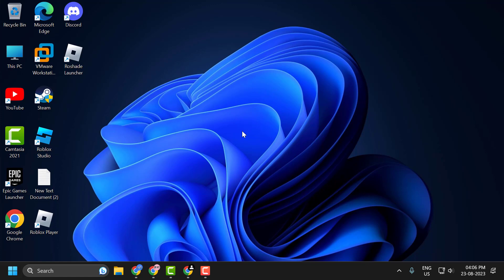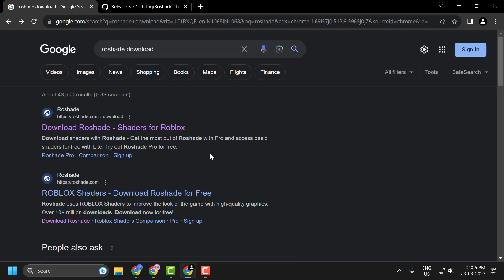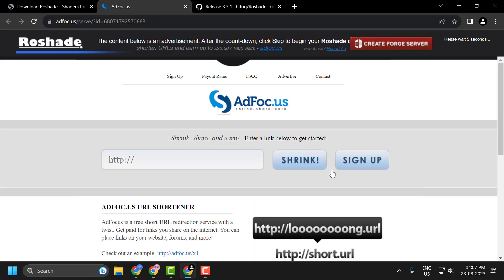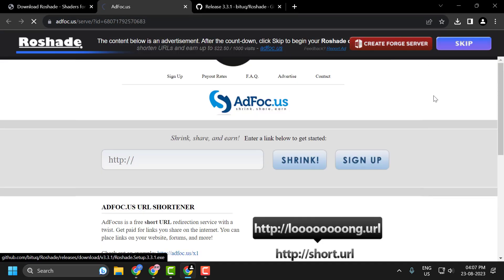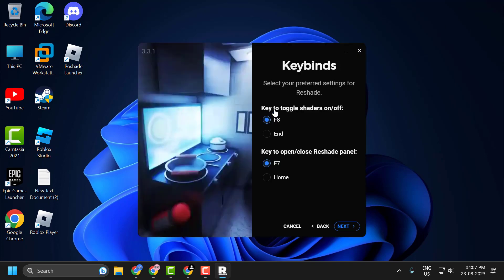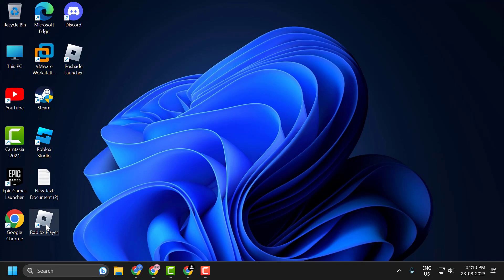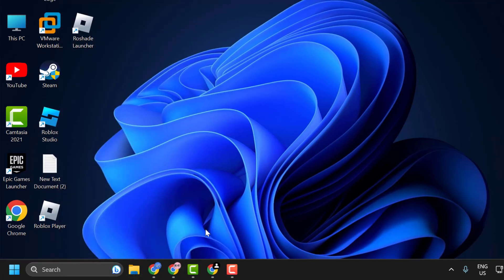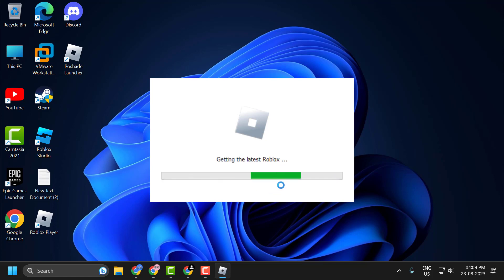How To Fix RoShade Not Working Problem (Roblox Shaders Guide)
Encountering issues with RoShade in Roblox can be frustrating, especially when you're eager to elevate your gaming visuals. This guide dives deep into troubleshooting the common 'RoShade Not Working' problem, ensuring you can enjoy seamless shader effects in your Roblox games. From installation glitches to compatibility checks, we've curated step-by-step solutions to get RoShade up and running. Dive in and transform your Roblox gaming experience with enhanced graphics.

*Close Roblox and RoShade before reinstalling Roshade:
Ensure that both Roblox and RoShade are completely closed.